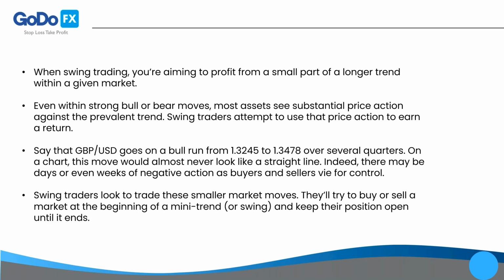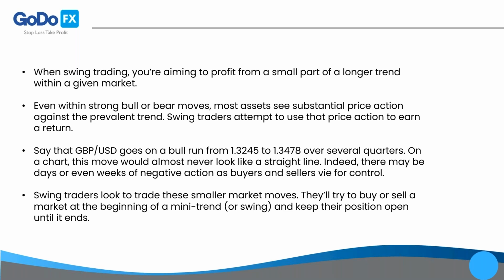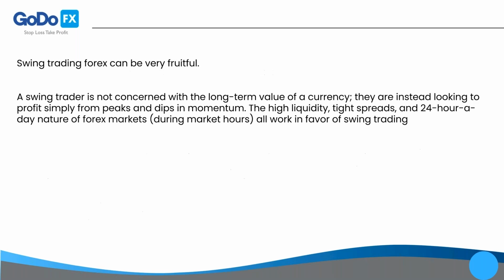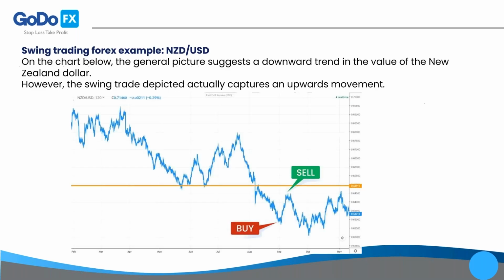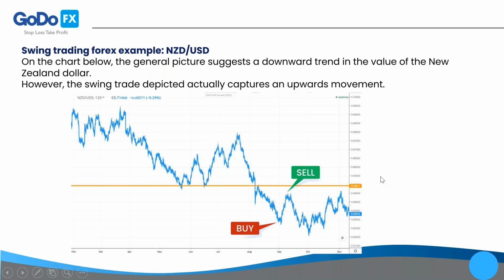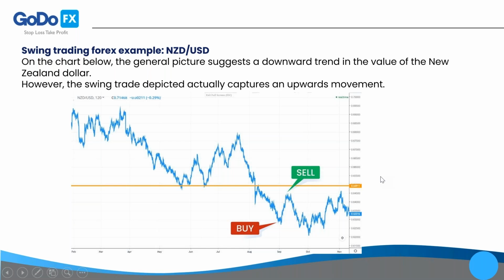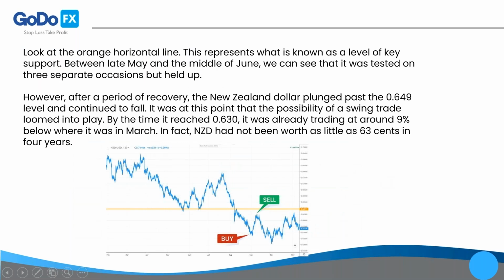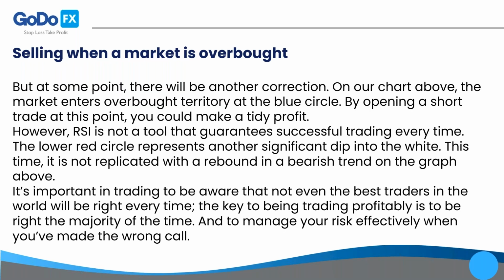Swing Trading Webinar: Mastering Strategies for Market Swings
📊 Welcome to our Swing Trading Webinar! Join us as we explore effective strategies and techniques for profiting from market swings. Whether you're new to swing trading or looking to refine your skills, this session covers key concepts, tools, and practical tips to help you succeed.

🔍 Explore:

Introduction to swing trading and its advantages
Identifying swing trading opportunities in various markets
Technical analysis tools and indicators for swing traders
Risk management and trade execution strategies
Don't miss out on this opportunity to enhance your trading knowledge!